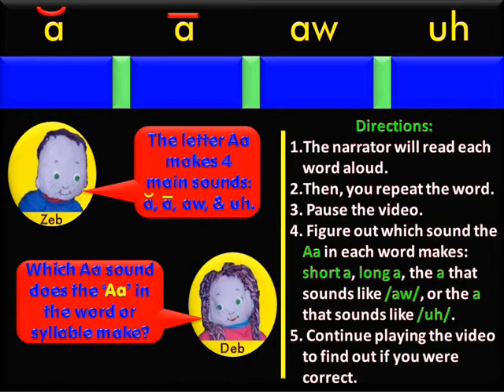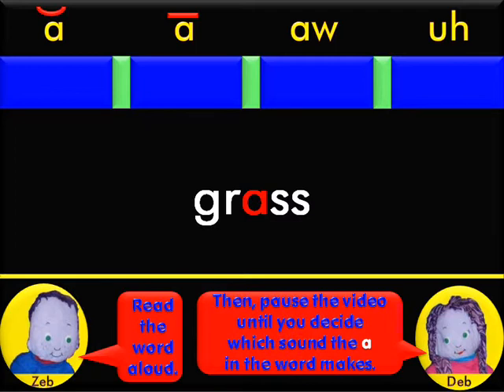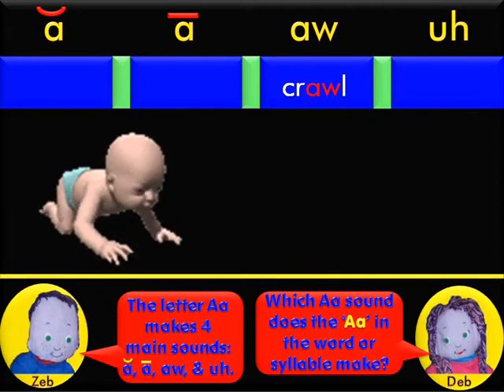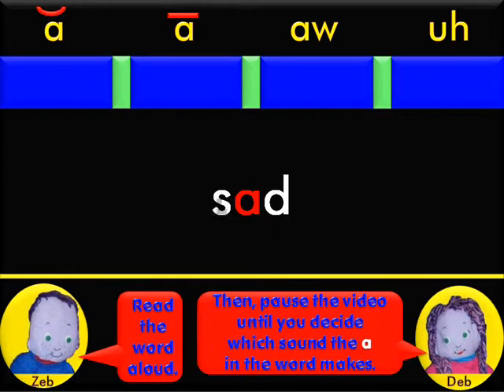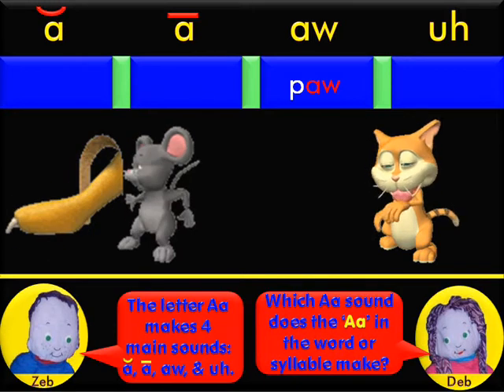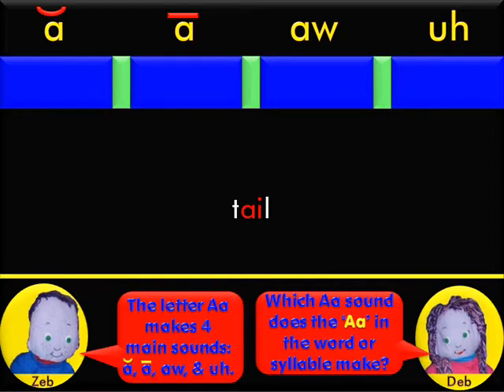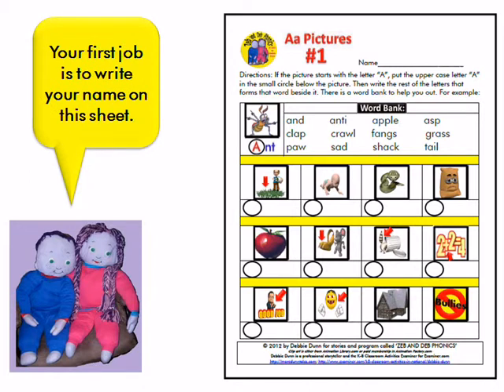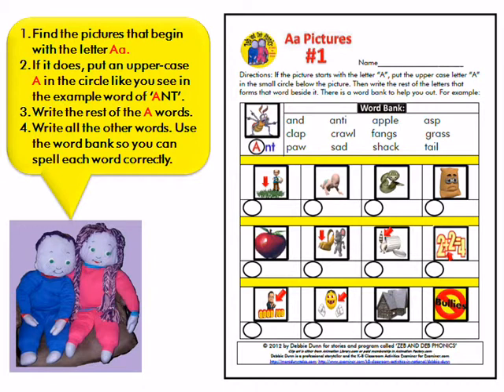Zeb and Deb Phonics - Short A Vocabulary show to prepare students for Worksheet #1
Zeb and Deb Phonics - Short A Vocabulary word bank show to prepare students for Worksheet #1 that goes with the story called "Al And and the bad Asp" by professional storyteller and certified K-8 teacher Debbie Dunn.